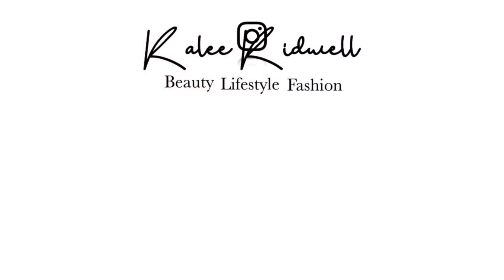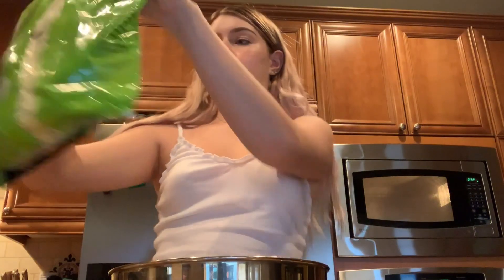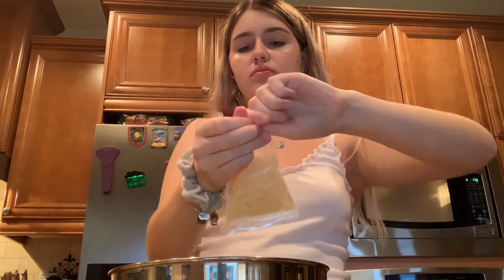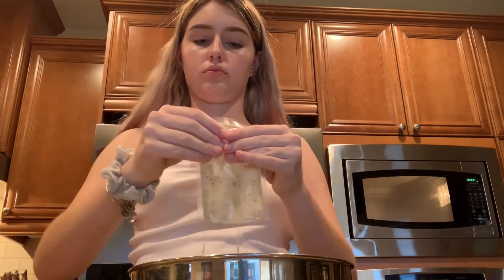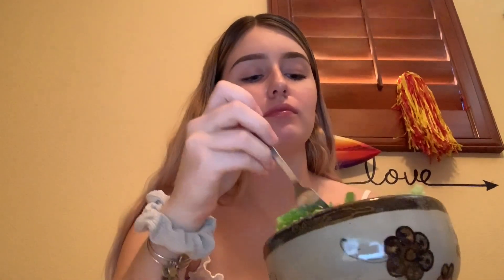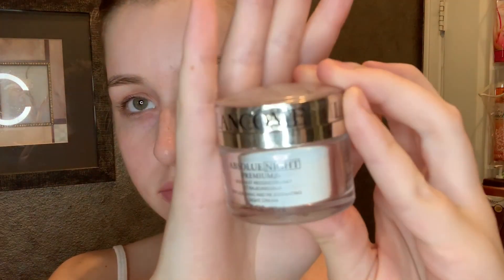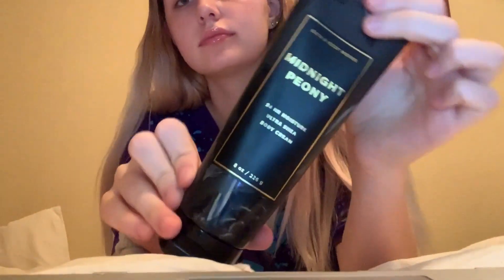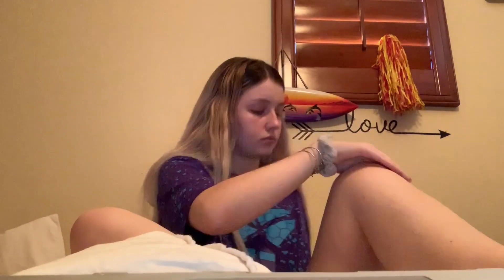My Nighttime Routine | Kalee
socials!
Snap: fl_girl2123

Teami Blends: use my code

Dote: use my code
“RB4QS” for $5 off your purchase from DOTE